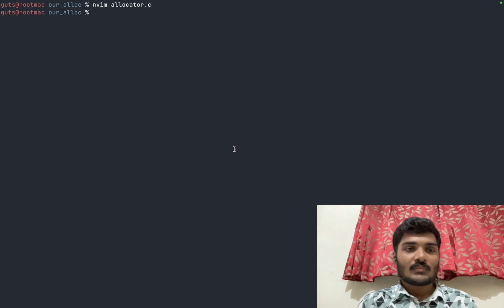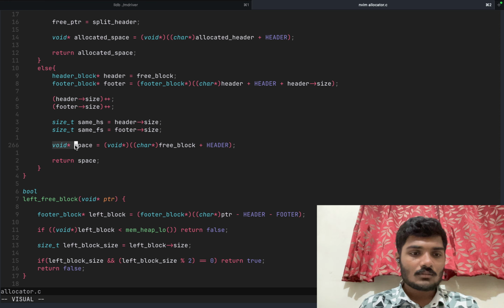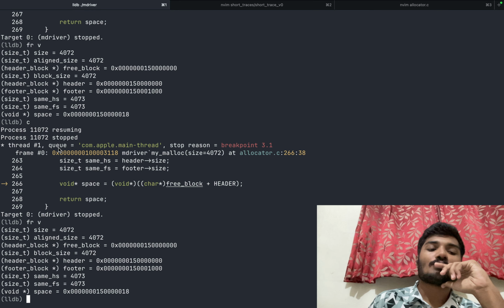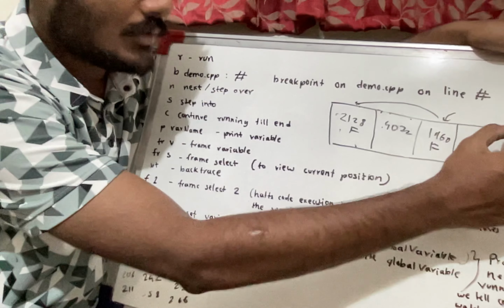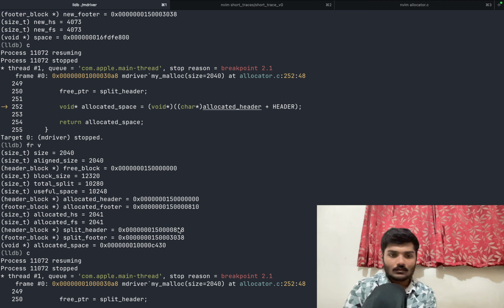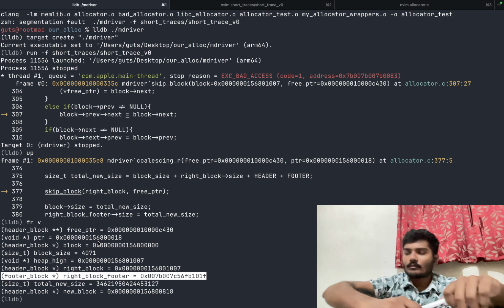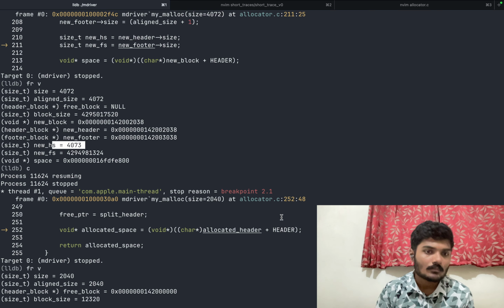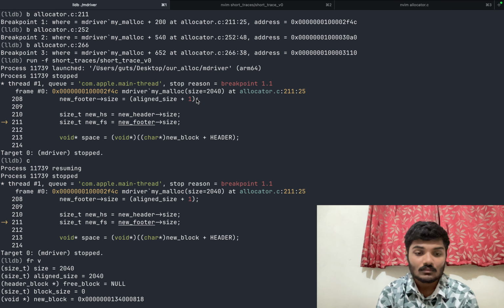Noob making a memory allocator (25/n)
Highly recommend this LLDB tutorial